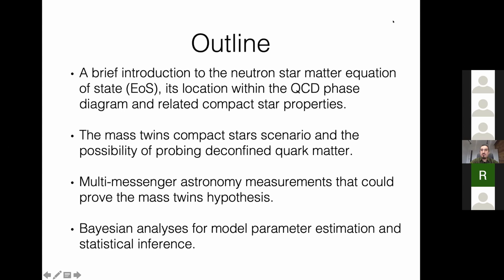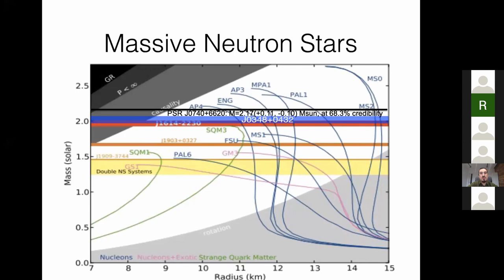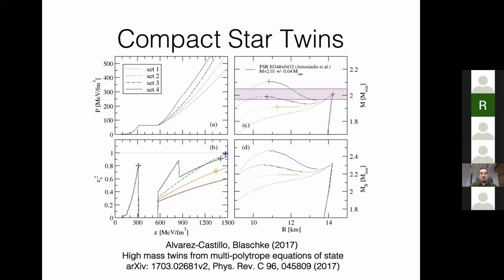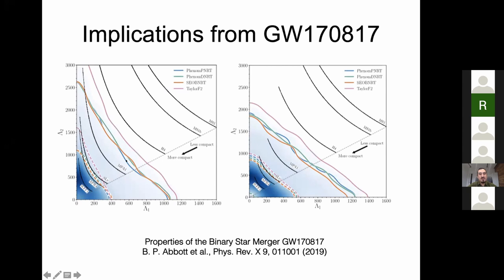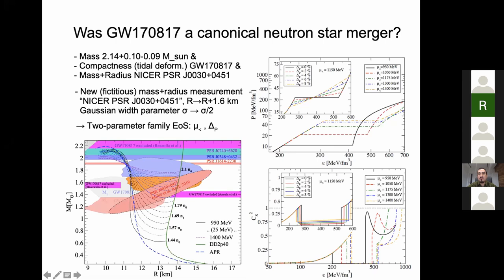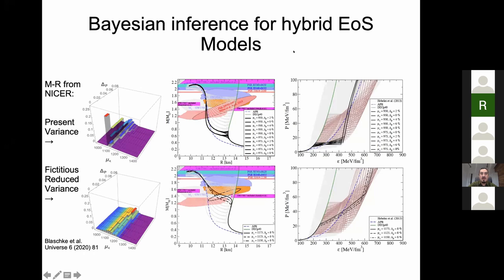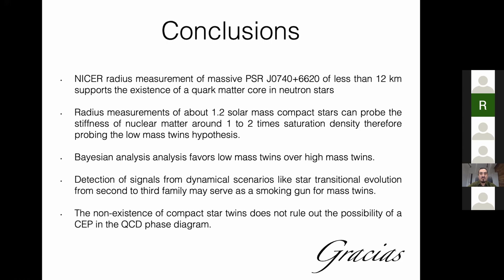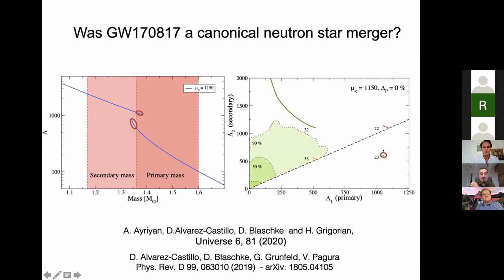David Alvarez-Castillo, Future CS obs. that could confirm existence of CEP in QCD phase diagram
The long-standing debate on the existence of a critical end point in the QCD phase diagram can be potentially settled down by upcoming compact star observations. The so-called "mass twins stars" scenario demands a strong first order phase transition in dense nuclear matter, therefore it will be the main subject of my talk.

Our understanding of the cold, dense nuclear matter in neutron star interiors has suffered a dramatic revolution during recent years. On the one hand, laboratory experiments have been able to probe the high densities that comprise the equation of state (EoS) of dense nuclear matter. On the other hand, multi-messenger astronomy observations have brought new physical constraints that narrow the parameter space of the different EoS models. There is, however, certain tension between astrophysical and terrestrial measurements, with the mass twins being one possible resolution. One practical way to implement all the available constraints for compact star matter is to perform a Bayesian analysis, useful both for model comparison and statistical inference. Results from this type of analysis that include the mass twins configurations will be presented.